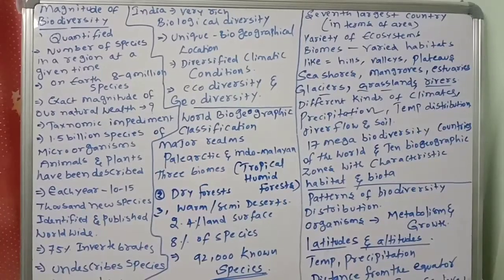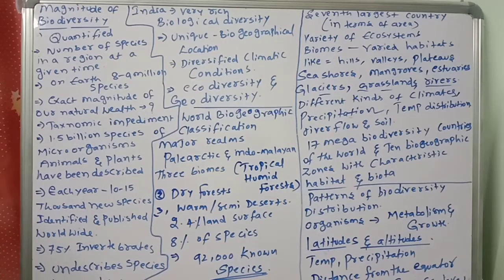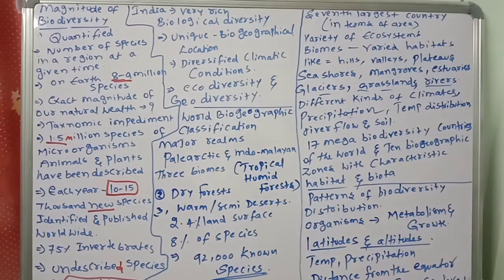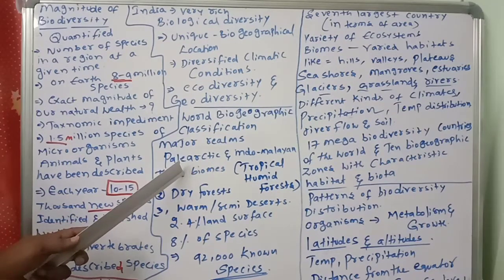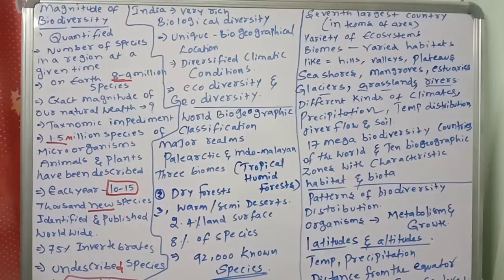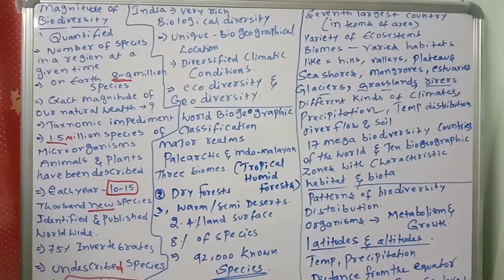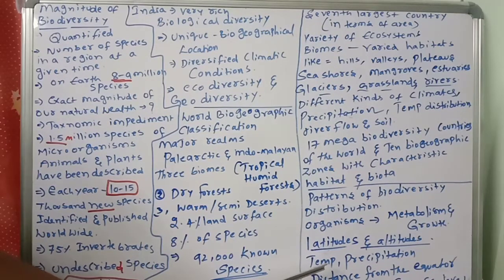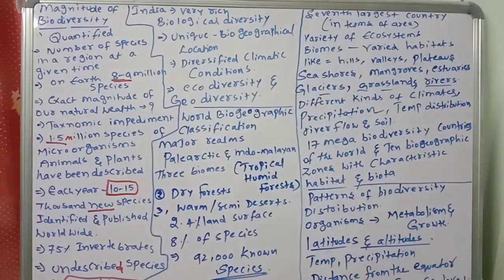Class 12 magnitude of Bio diversity